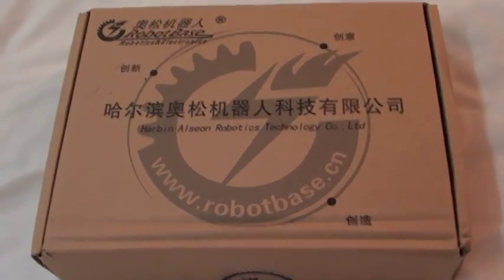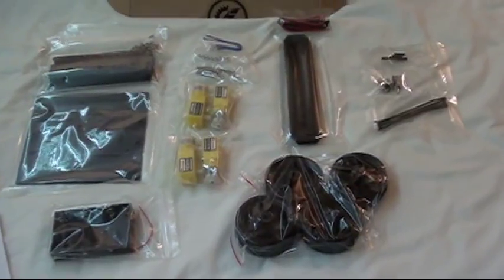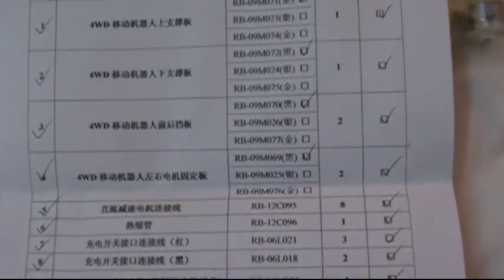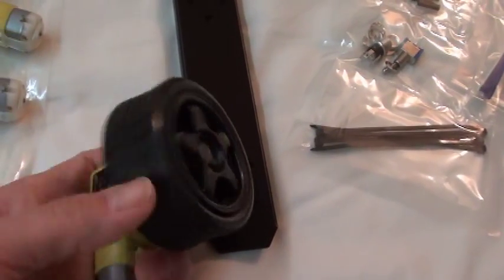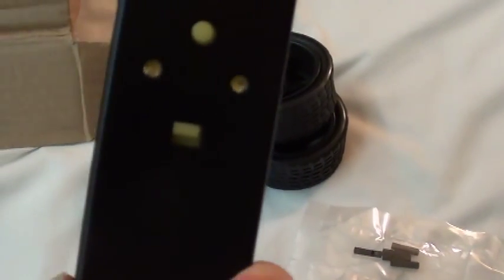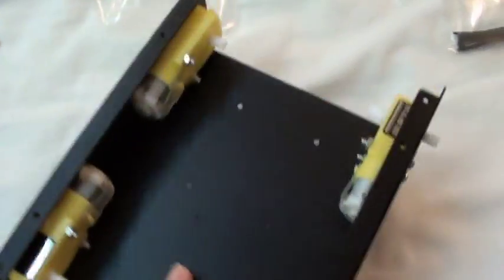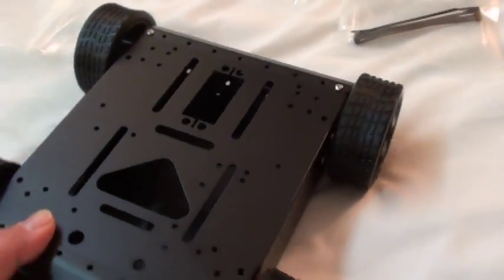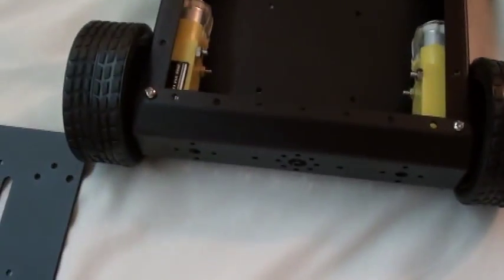4WD Robot Base - unboxing and assembly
A quick Video unboxing and assembling a 4wd Robot Base;  Arduino compatible  mobile robotics platform.